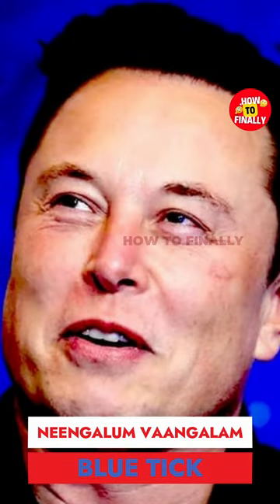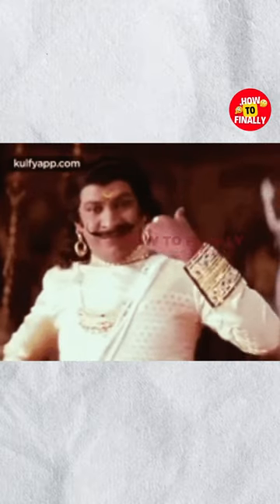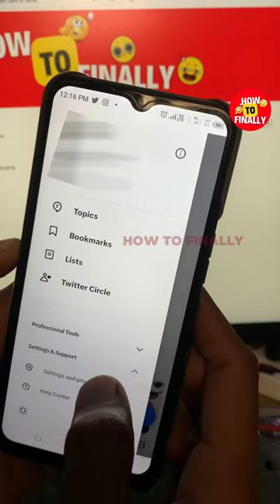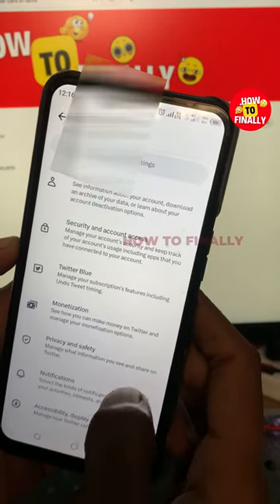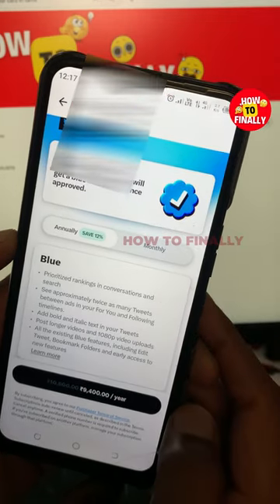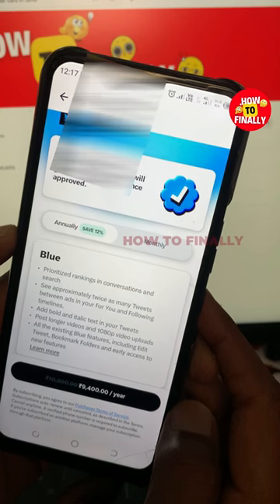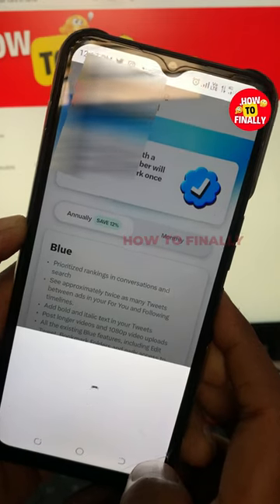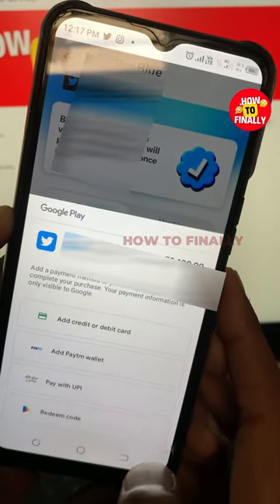twitter blue tick verification | Twitter verified Badge | Elon Musk Twitter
In this video, you will get to know about how to get blue tick in twitter.

howtofinally HowToFinally How To Finally how to finally HowToFinally